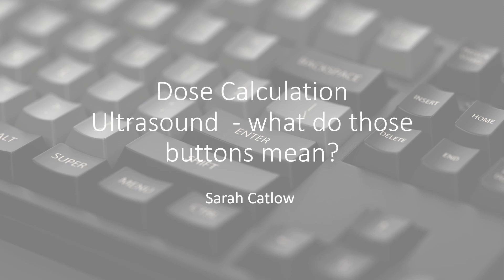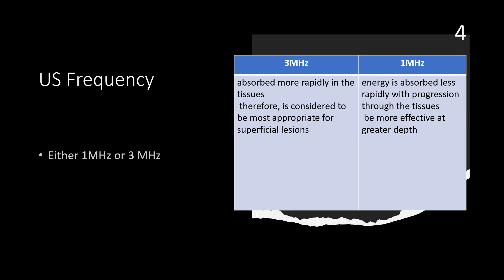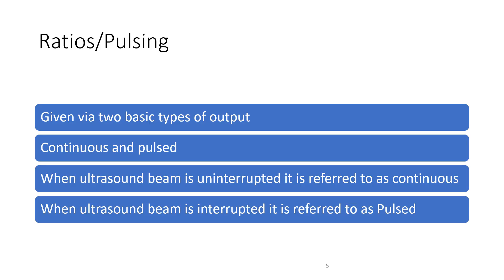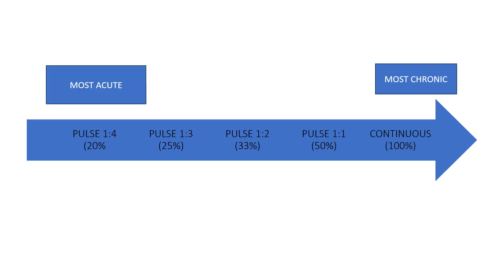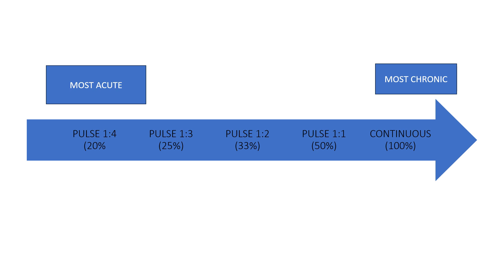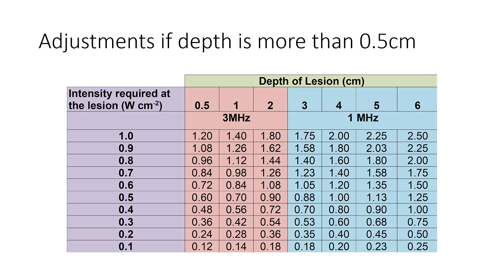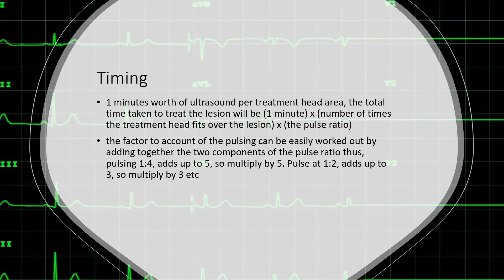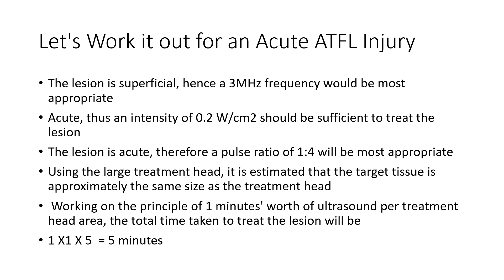Dose - Calculations - What are those buttons on the ultrasound machine for?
Welcome to our sports therapy channel! Today, we're delving into the fascinating world of therapeutic ultrasound dose calculations. Ever wondered how sports therapists determine the right dosage for ultrasound treatments? In this video, we'll demystify the process and provide you with a step-by-step guide on how to calculate the optimal dose for therapeutic ultrasound

Links to Professor Tim Watsons website with lots of useful information